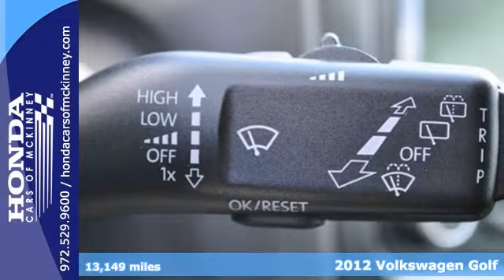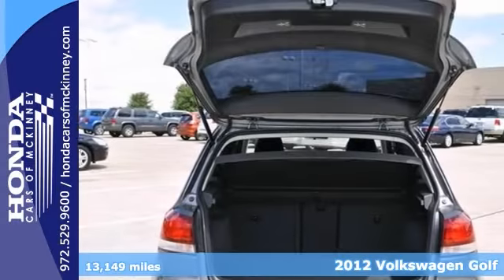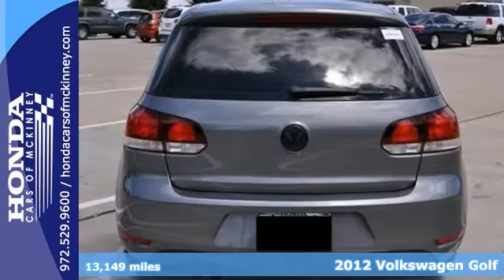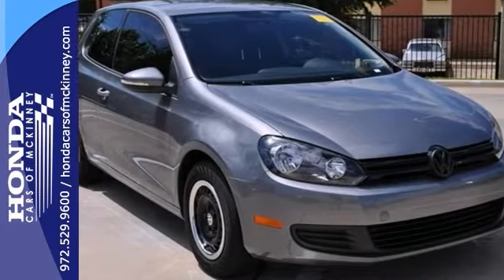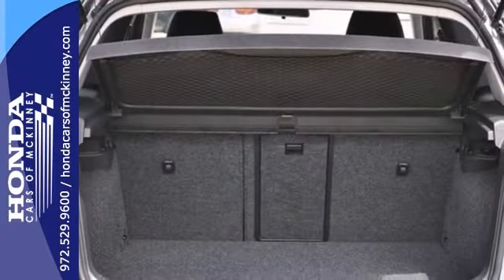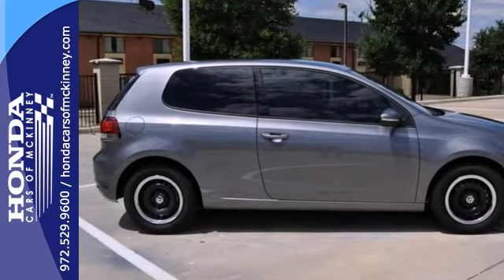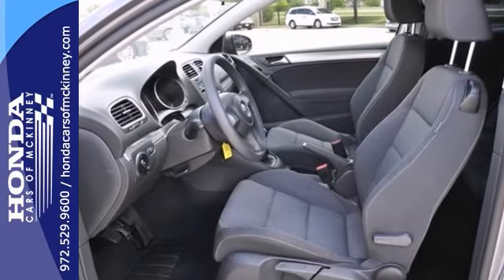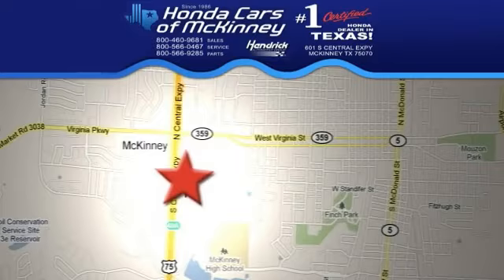2012 Volkswagen Golf Dallas TX McKinney, TX CW318690 - SOLD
Year: 2012
Make: Volkswagen
Model: Golf
Trim: 2dr HB Man PZEV Hatchback
Engine: 2.5L DOHC 20-valve SMPI I5 PZEV engine
Transmission: 5-Speed Manual
Color: United Gray Metallic
Interior: Titan Black
Mileage: 13149
Stock #: CW318690
CARFAX 1-Owner, Extra Clean, LOW MILES - 13,500! EPA 33 MPG Hwy/23 MPG City! Black exterior and Titan Black interior, Golf trim. iPod/MP3 Input, CD Player, PROTECTION KIT, Overhead Airbag, Non-Smoker vehicle. AND MORE! KEY FEATURES INCLUDE: iPod/MP3 Input, CD Player. MP3 Player, Keyless Entry, Electronic Stability Control, Heated Mirrors, Bucket Seats. OPTION PACKAGES: PROTECTION KIT: (4) rubber mats, trunk liner & (4) splash guards. Golf with Black exterior and Titan Black interior features a 5 Cylinder Engine with 170 HP at 5700 RPM*. Non-Smoker vehicle. EXPERTS ARE SAYING: For budget-conscious buyers who want the Germanic, solid feel of a Mercedes-Benz, there's the Golf. -CarAndDriver.com. Great Gas Mileage: 33 MPG Hwy. BUY WITH CONFIDENCE: CARFAX 1-Owner OUR OFFERINGS: The #1 Certified Honda Dealer in Texas! Horsepower calculations based on trim engine configuration. Fuel economy calculations based on original manufacturer data for trim engine configuration. Please confirm the accuracy of the included equipment by calling us prior to purchase.

Address:
601 S Central Expy